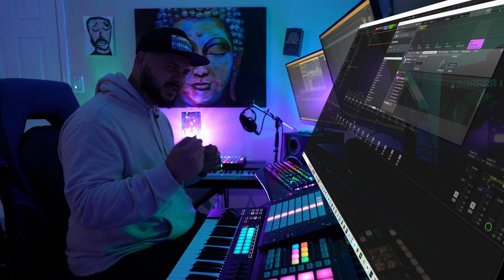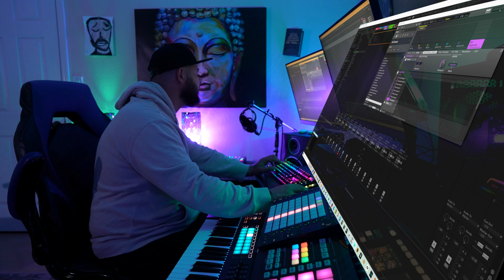Ableton Live 11 Late Night Cookup Episode #21 RNB Banger🎶🎧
Thanks for joining in! This is the 21st Episode making a beat on YouTube!

MY INFO
HARRISON BILLIAN

MY GEAR